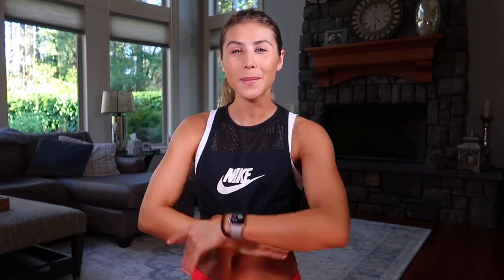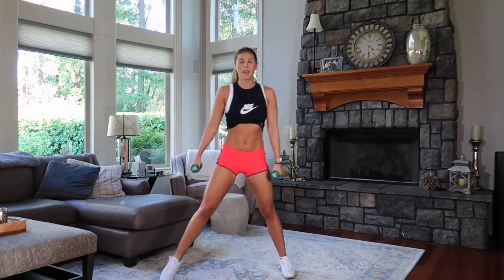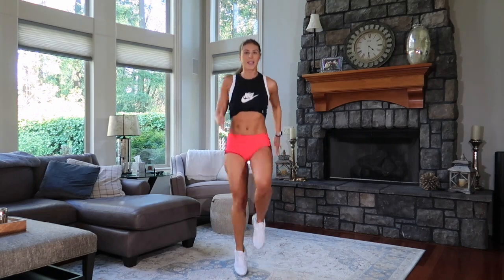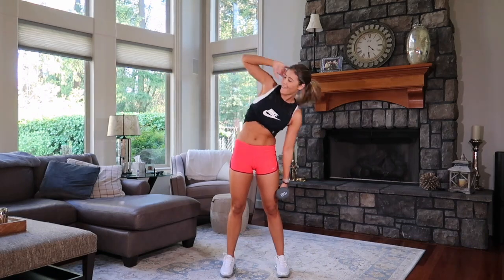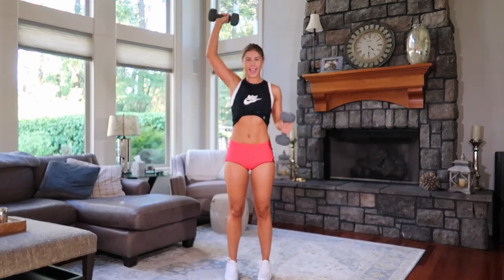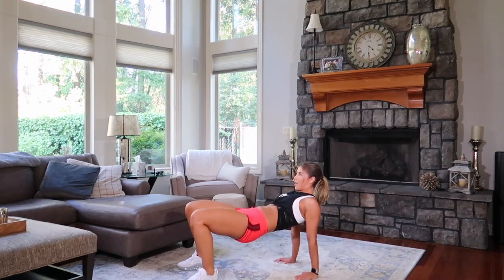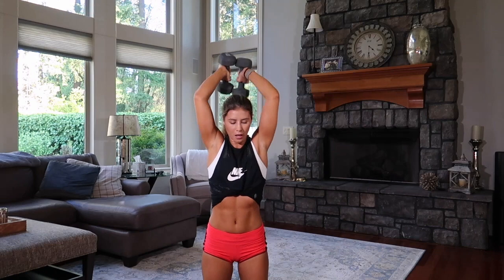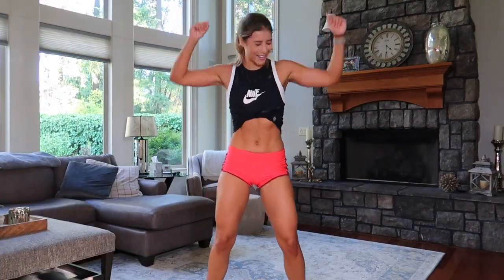15 MINUTE FULL BODY WORKOUT // BURN 150 CALORIES // ALL LEVELS WELCOMED // FIT WITH COCO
BACK AT IT AGAIN! How are you guys doing? Let's build our Fit With Coco Squad!

In this full-body workout, we work for 15 minutes. I burned 150 calories in 15 minutes! That's amazing! Find 15 minutes in your busy day and put yourself first for ONLY 15 minutes. You're stronger than you think you just have to go for it!

I hope you love this workout I had a blast filming it and all your support gives me LIIIIFE!!! Let's encourage women in our community to move. I truly believe exercise is medicine, let me help you change your life.

Coco